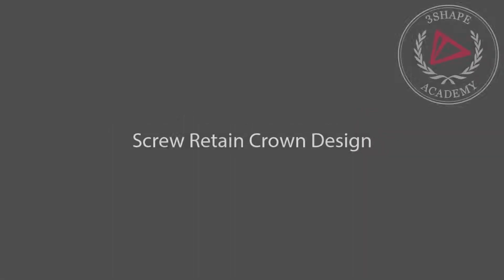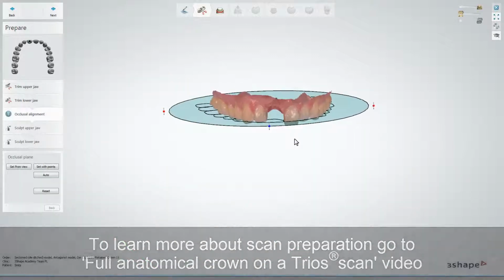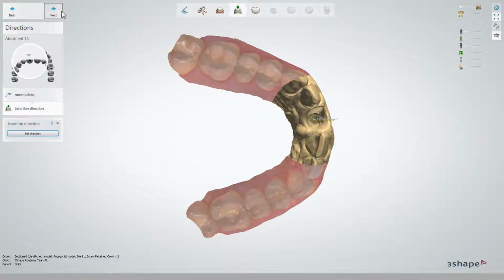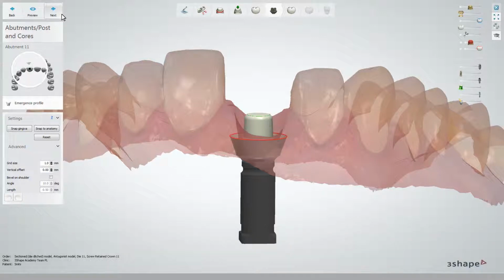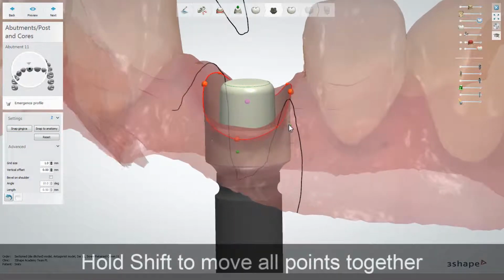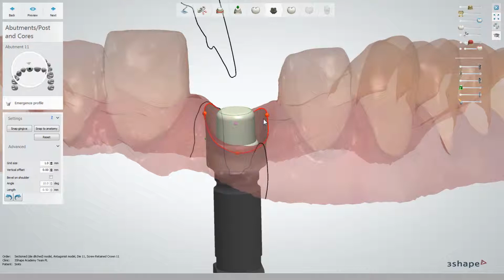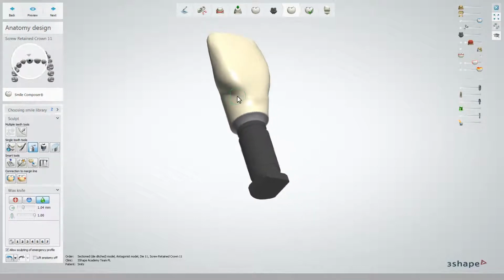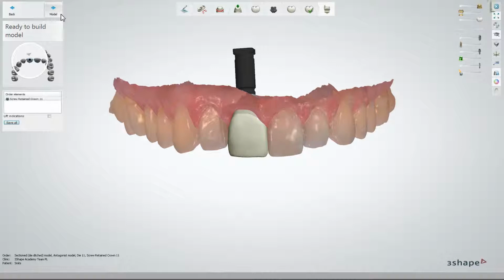Screw retain crown design